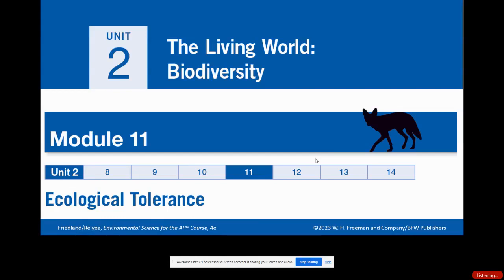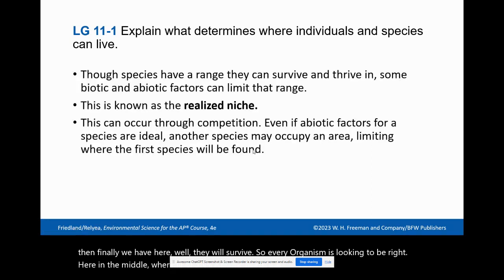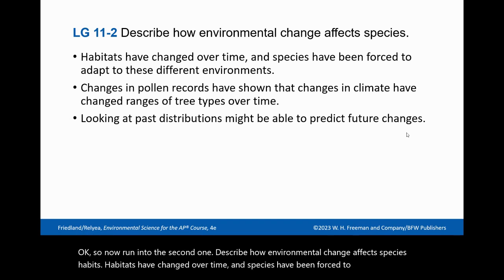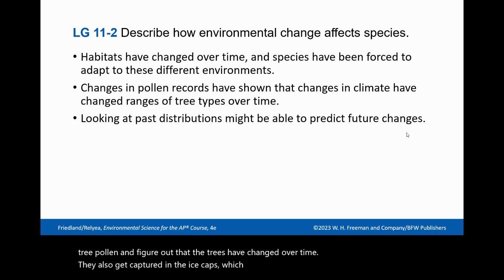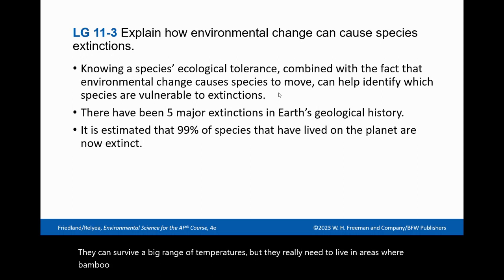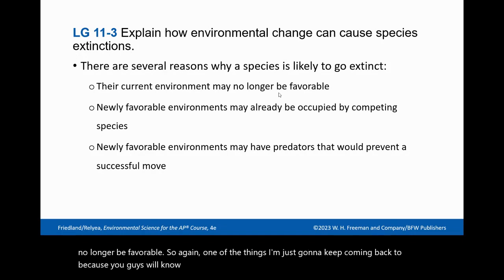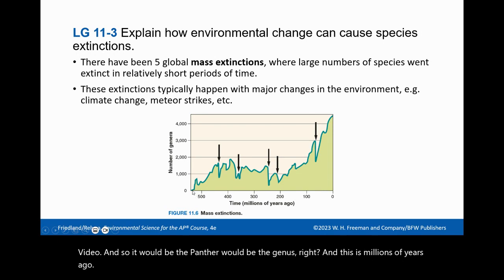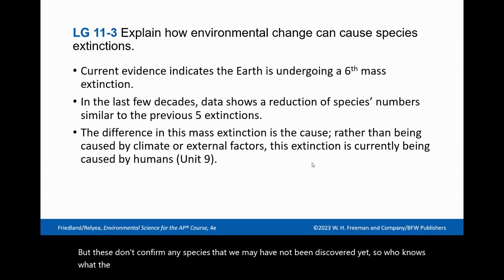Module 11 lecture notes